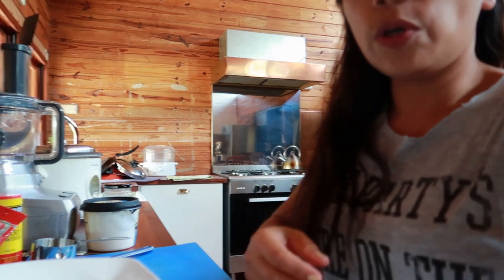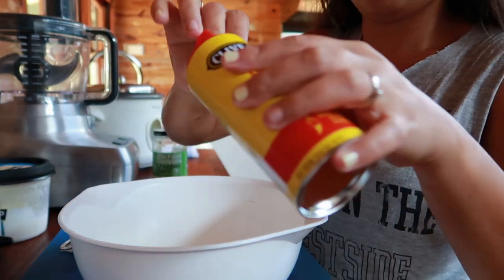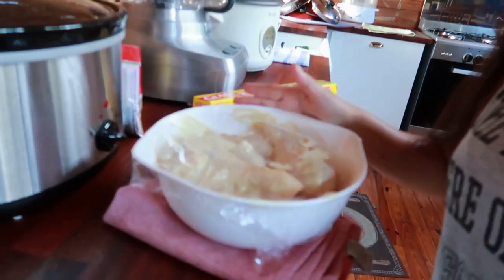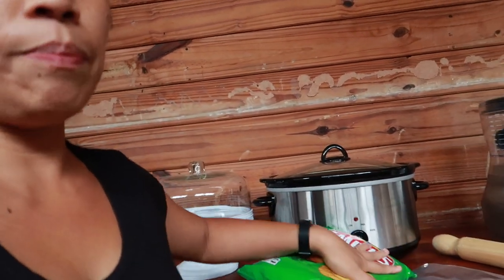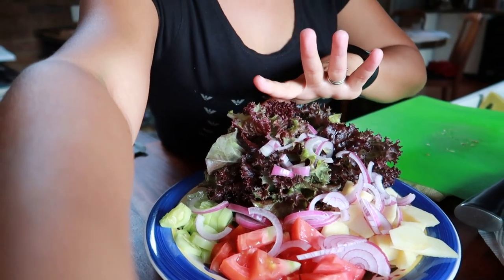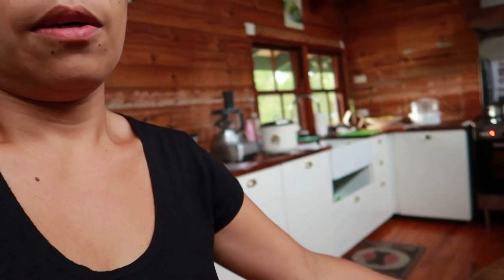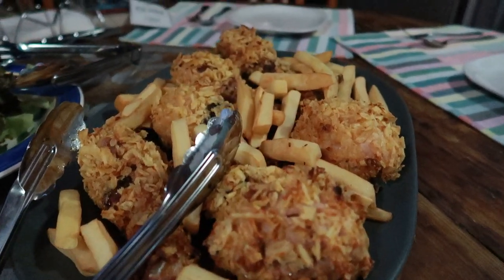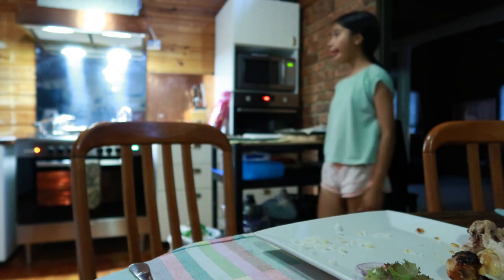CHICKEN AND YOGHURT DRUMSTICKS WITH SALAD | Grace&FamilyVlog #229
Happy Watching!

🎵 Track Info:

Title: 24 Happy Hours a Day by Igor Khainskyi